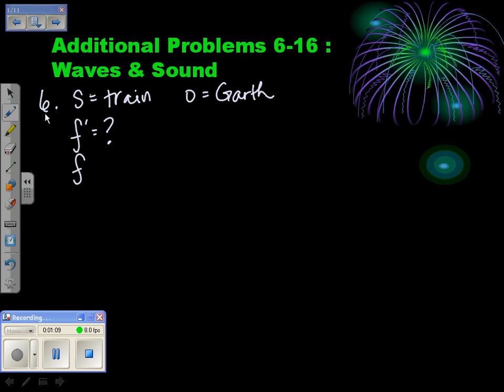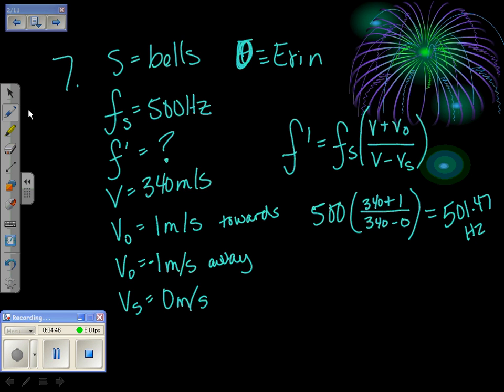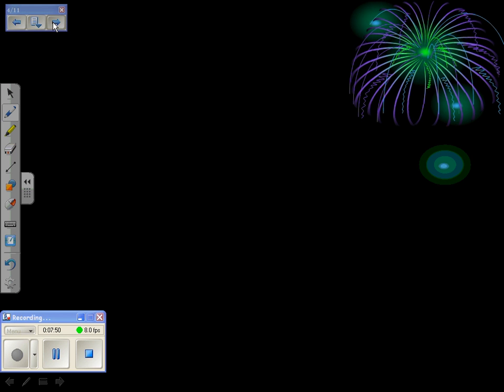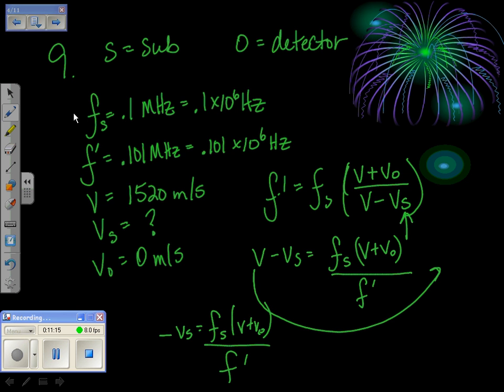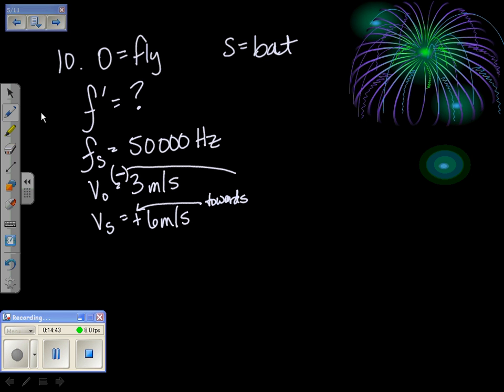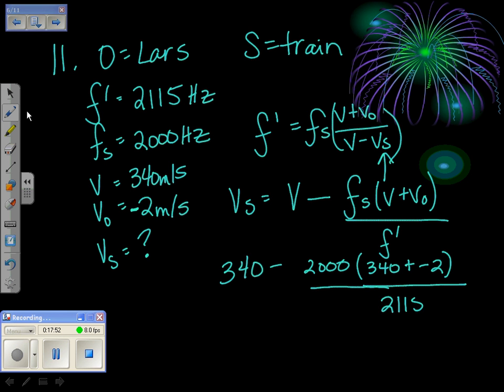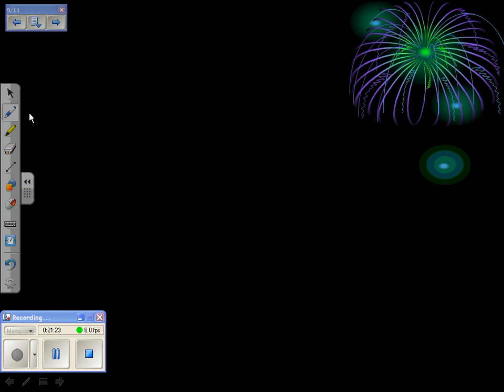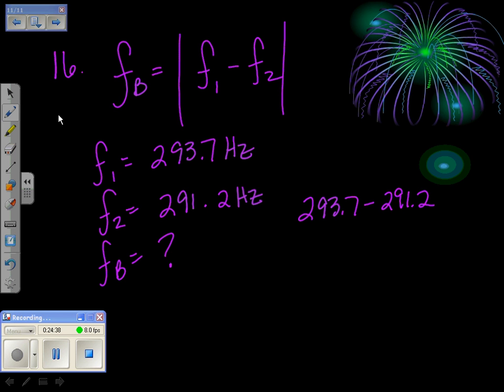Physics Additional Problems Waves and sound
The numbering does NOT match your assignment.  They have been renumbered as 1-11 on your assignment and the names have been changed but they are the same problems and in the same order.  Enjoy